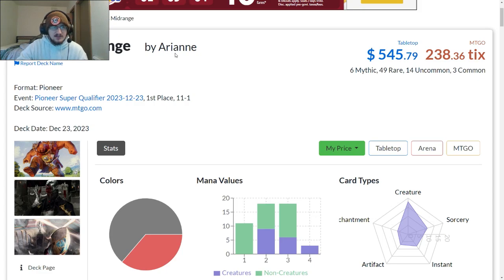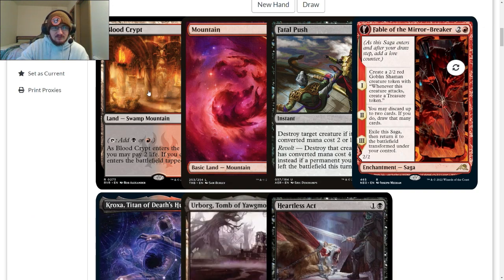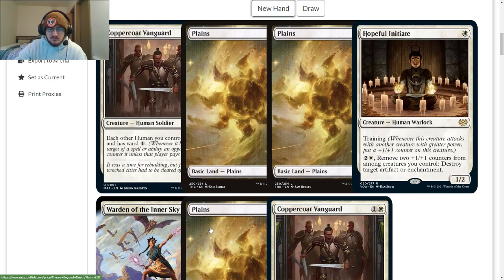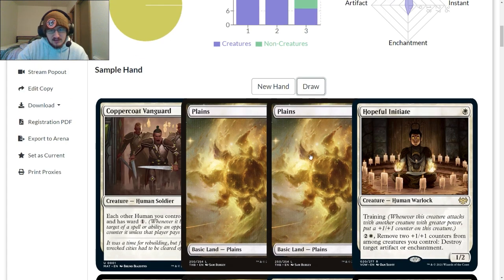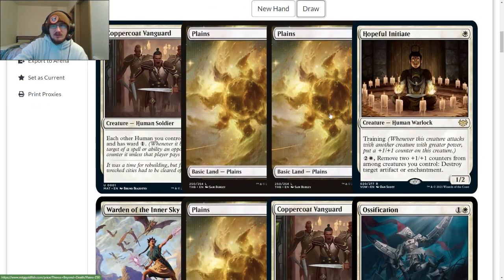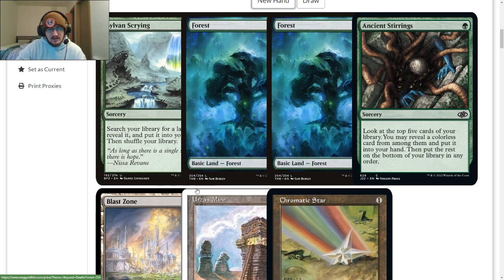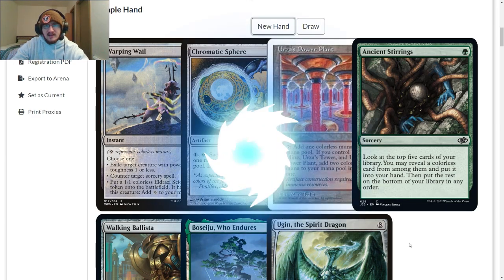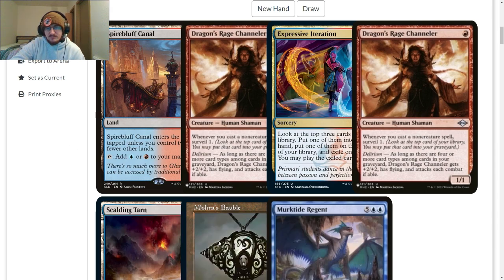Competitive MTG Tips and Advice - Improve Your Mulligans, Dominate the Competition!